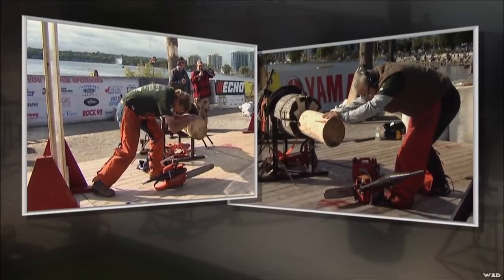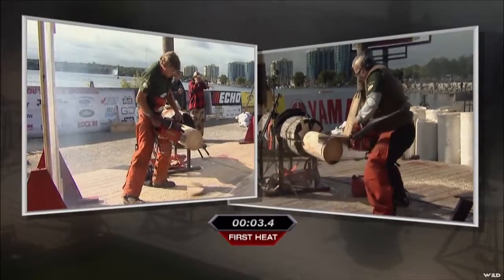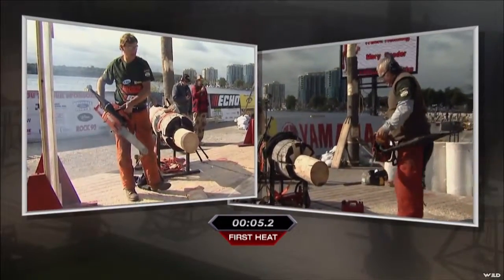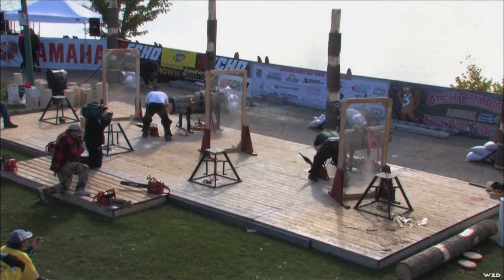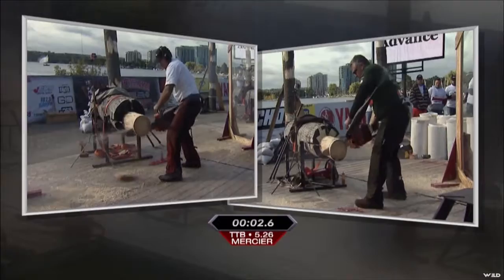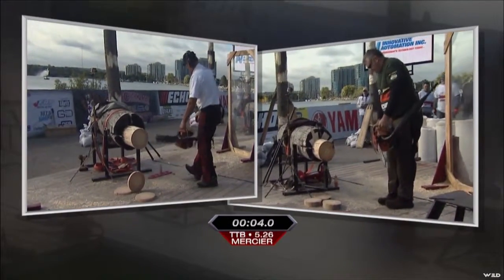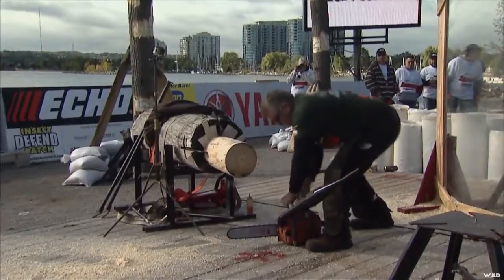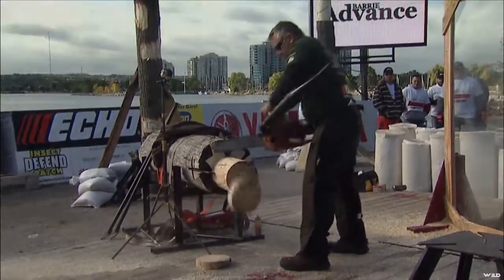Lumberjacks - Great Canadian Beaver Festival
In Barrie Ontario for the Great Canadian Beaver Festival This is the first year they are hosting a lumberjack competition
8407